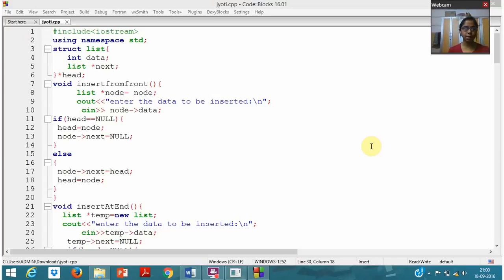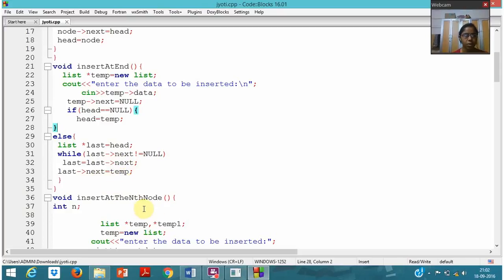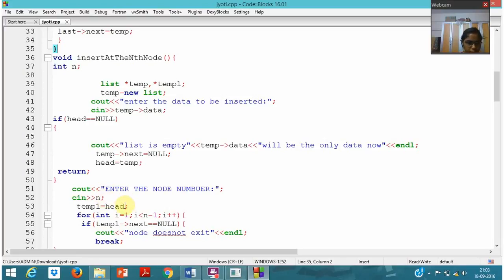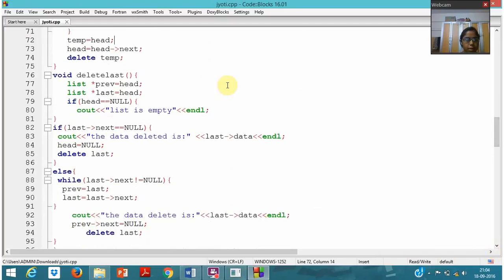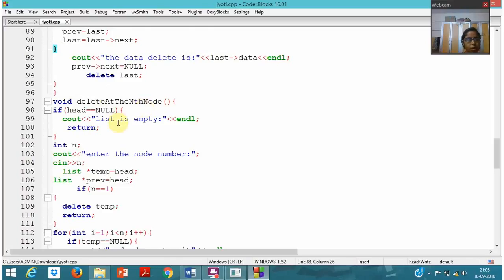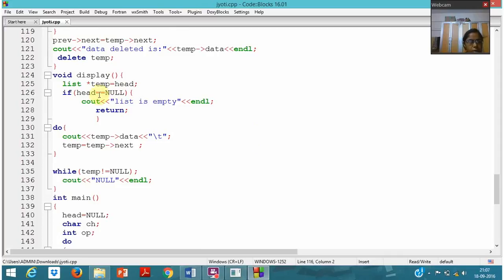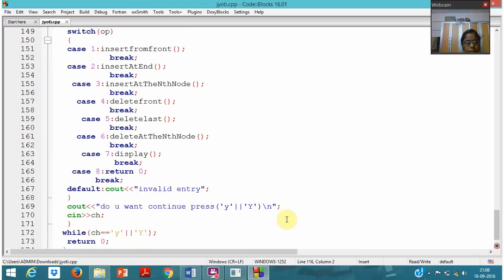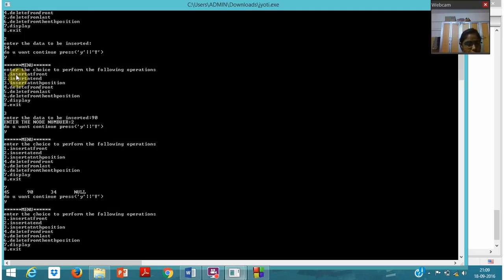jyotikumariur15cs052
implementation of singly linked list